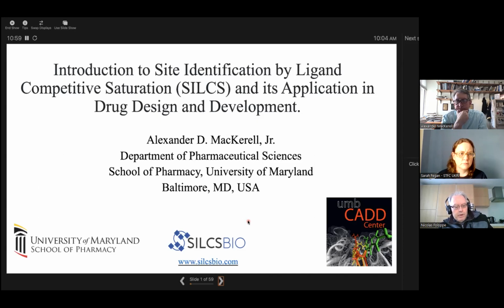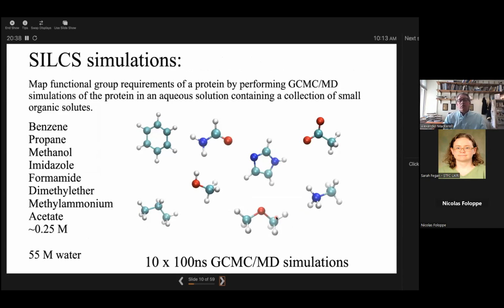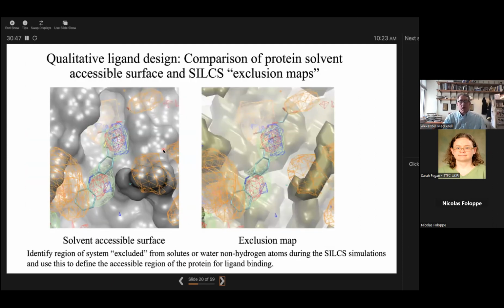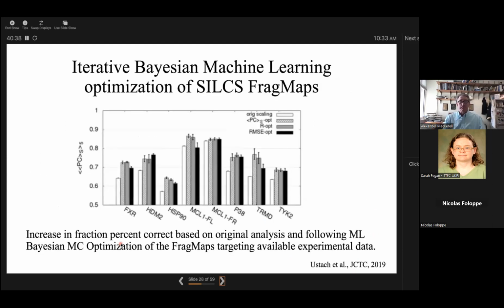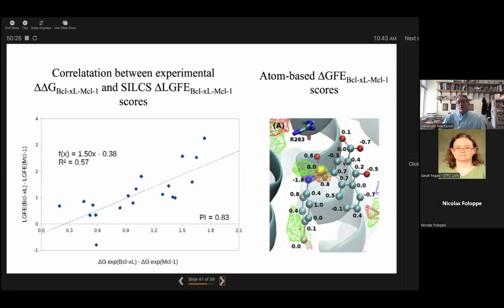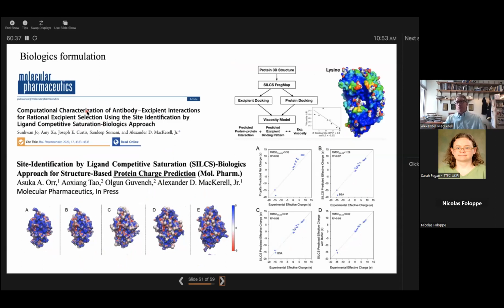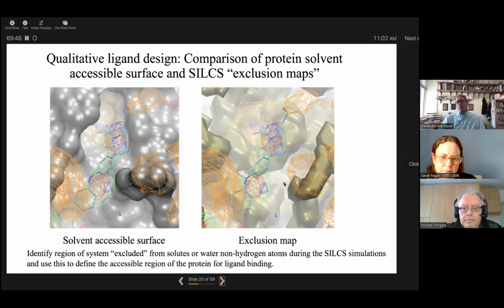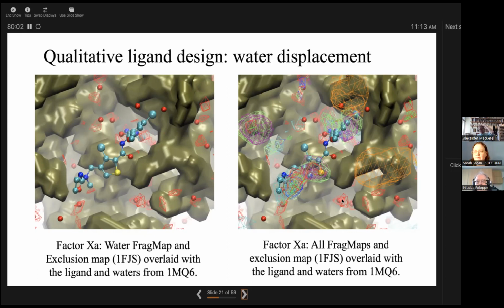SILCS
Recorded at the CCPBioSim Industry Talk on 26 April 2023.

Title: Introduction to Site Identification by Ligand Competitive Saturation (SILCS) and its Application in Drug Design and Development.

Speaker: Alexander D. MacKerell, Jr. - Department of Pharmaceutical Sciences, School of Pharmacy University of Maryland USA and SilcsBio LLC

Abstract: SILCS involves generating a pre-computed ensemble of 1) the distribution of solutes and water in the full 3D space of proteins or RNA as well as 2) the conformations of the macromolecule using combined oscillating excess chemical potential Grand-Canonical Monte Carlo/Molecular Dynamics simulations. From the precomputed ensemble 3D “FragMaps” are produced that represent functional group free energies relative to aqueous solution in the full 3D space of the macromolecular system.  The free energies include contributions on macromolecular flexibility, desolvation of the functional groups and the macromolecule and functional group-macromolecular interactions.  Once precomputed the SILCS FragMaps may be used for a variety of free energy related calculations in a highly computationally accessible manner.  These include binding affinities of fragments and drug-like molecules, generation of pharmacophores, and lead compound optimization. In addition, FragMaps may be utilized for calculation of protein-protein interactions, glycan-protein interactions, and the full distributions of ligands in the 3D space of macromolecules for use in allosteric binding site identification, fragment-based drug design, and the rational design of excipients for biologics drugs formulation.  In addition, the SILCS methodology may be applied to membranes allowing for investigations of the partitioning of molecules in interfacial systems and prediction of permeabilities in conjunction with artificial intelligence.  An introduction to the SILCS technology and details of various applications will be presented.